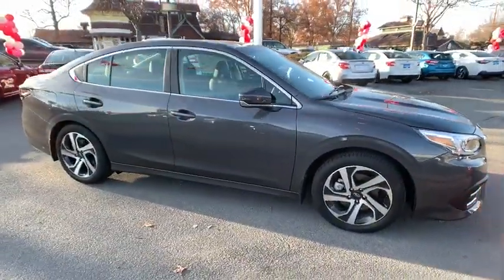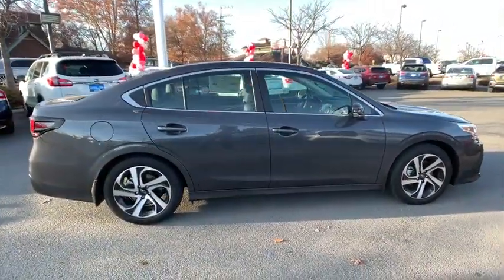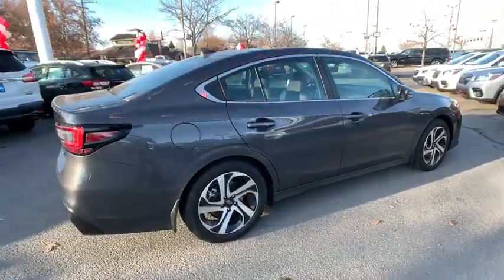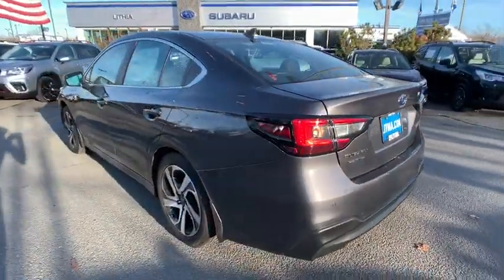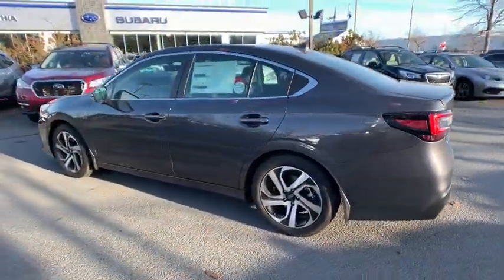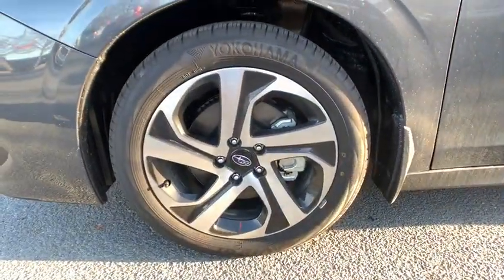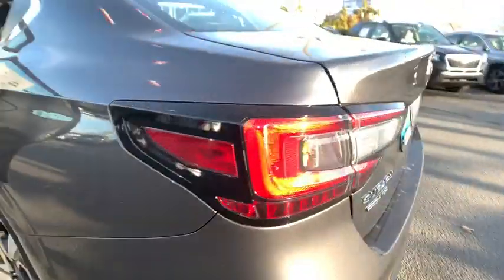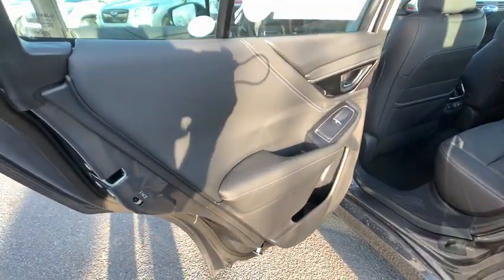2020 Subaru Legacy Northern Nevada, Reno, Lake Tahoe, Carson City, Roseville, NV L3005239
New 2020 Subaru Legacy available at Lithia Subaru of Reno in Northern Nevada. Servicing the Reno, Lake Tahoe, Carson City, and Roseville, NV area.
2020 Subaru Legacy 2.5i Limited - Stock#: L3005239 - VIN#: 4S3BWAN67L3005239

Heated Leather Seats Onboard Communications System Remote Engine Start Heated Rear Seat All Wheel Drive Aluminum Wheels Back-Up Camera Satellite Radio iPod/MP3 Input. Limited trim. FUEL EFFICIENT 35 MPG Hwy/27 MPG City! CLICK ME! KEY FEATURES INCLUDE: Leather Seats All Wheel Drive Heated Driver Seat Heated Rear Seat Back-Up Camera Premium Sound System Satellite Radio iPod/MP3 Input Onboard Communications System Aluminum Wheels Remote Engine Start Dual Zone A/C Apple CarPlay Blind Spot Monitor Smart Device Integration MP3 Player Remote Trunk Release Keyless Entry Steering Wheel Controls Child Safety Locks. EXPERTS ARE SAYING: Great Gas Mileage: 35 MPG Hwy. OUR OFFERINGS: At Lithia Reno Subaru youll get a great vehicle at a great price with the experience and dedication of our team behind you throughout the purchasing process and the duration of your ownership of your Subaru automobile. Our service to you does not end at the sale. Call us anytime with questions. Our entire team at Lithia Reno Subaru is here to help. If youre looking to purchase from a dealership dedicated to its customers come by Lithia Reno Subaru and experience our service for yourself! Price does not include $449 Dealer doc fee taxes and license fees. Price contains all applicable dealer incentives and non-limited factory rebates. You may qualify for additional rebates; see dealer for details.